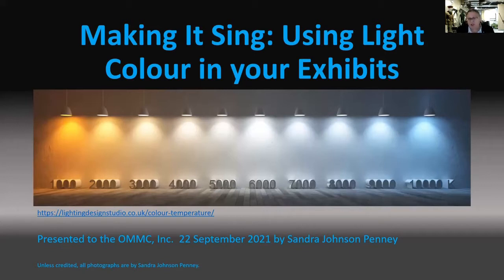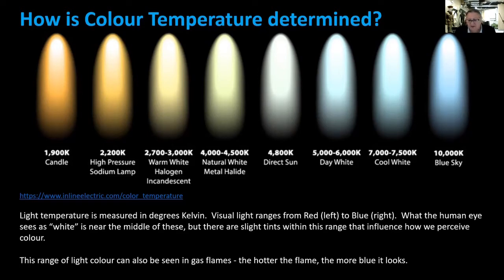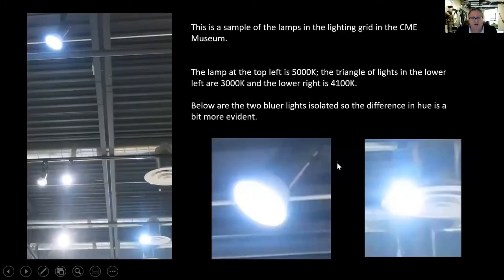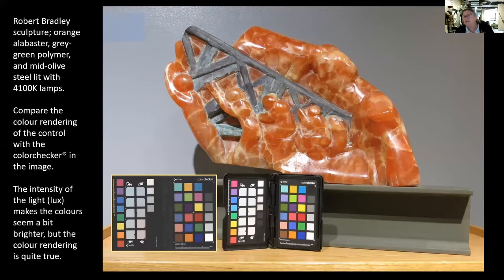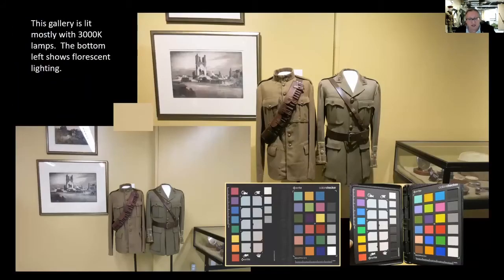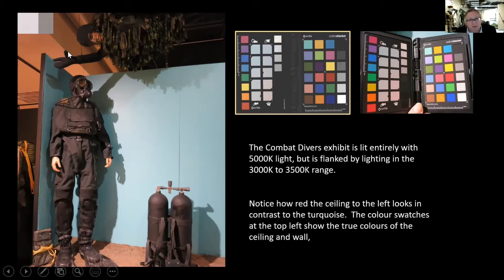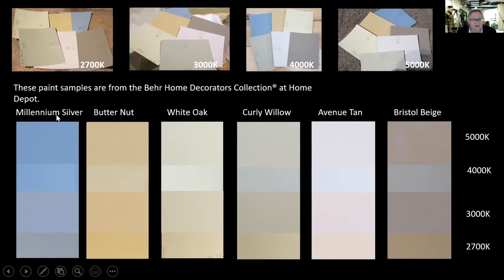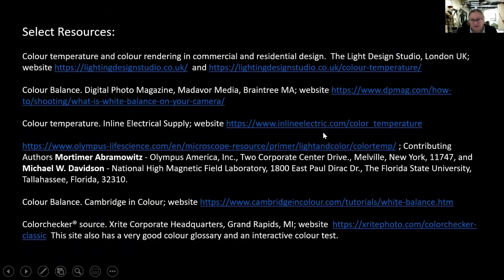OMMC 2021 Virtual Course: Techniques in Exhibition Lighting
Techniques in Exhibition Lighting OMMC 2021 Virtual Course - Week 3
Air Date 20 September 2021

Make it Sing: Techniques in Exhibition Lighting – Sandra Johnson Penney, CME Museum.

If you have ever looked at lightbulbs in the hardware store, you will have noticed that some bulbs give off light that is quite yellow to the eye and some are more what we think of as “pure white” and still others seems faintly pale blue. This is caused by COLOUR TEMPERATURE. Like colours in paint and on objects, colour temperature can be used to enhance how artefacts look on exhibits, whether it is to accentuate details or to help an item to stand out from its background. Colour temperature can also be used to enhance psychological response in the viewer.

The session will be delivered in several areas of the CME Museum gallery to illustrate colour temperature in use. PowerPoint slides will be shared to illustrate points being made.